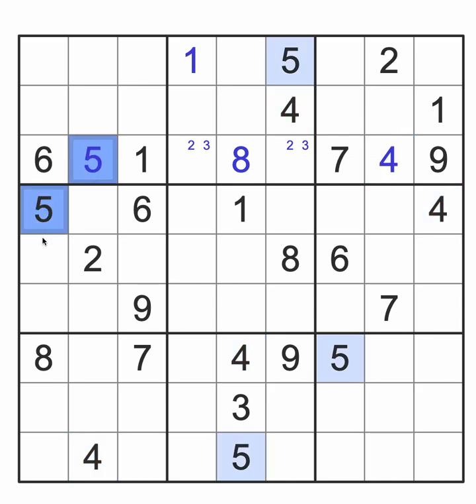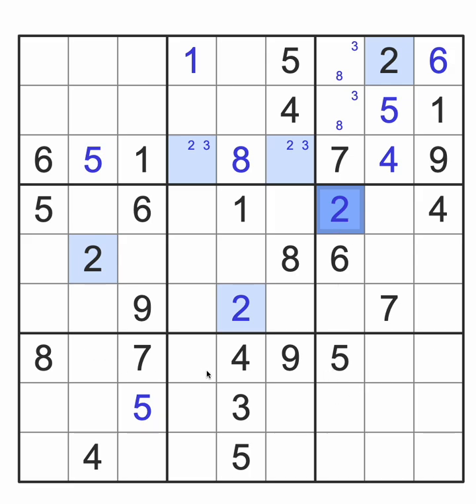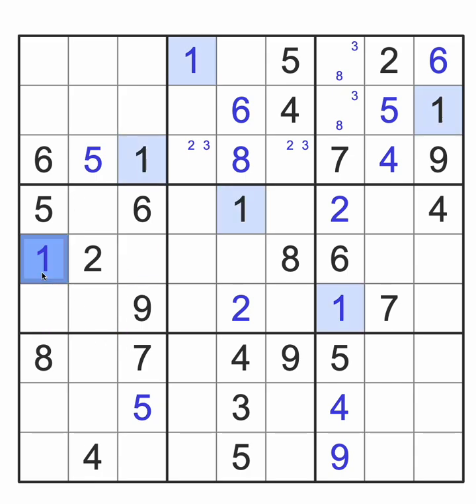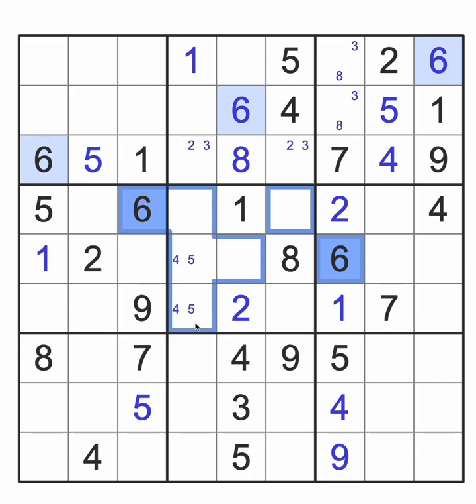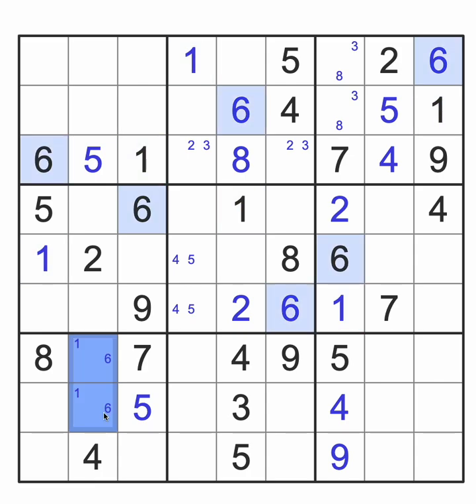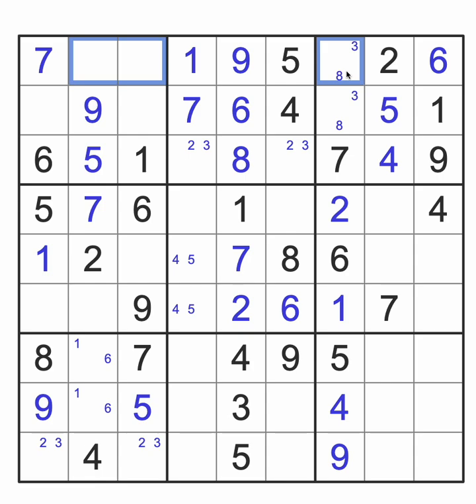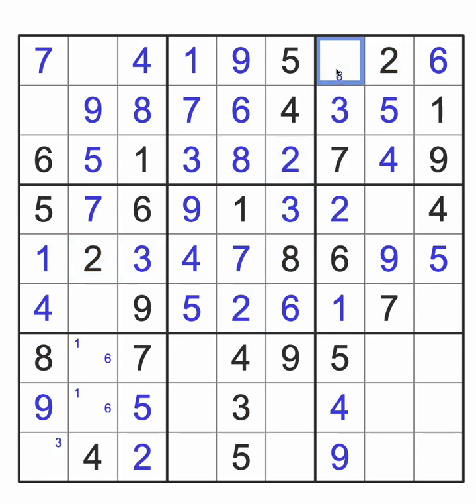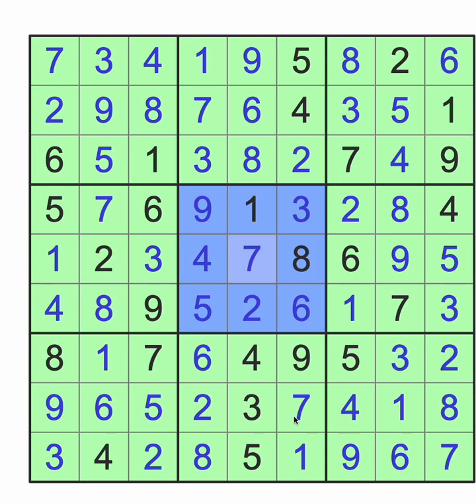New York Times Sudoku Hard for February 12, 2025 Walkthrough